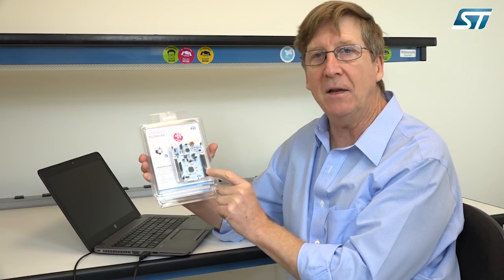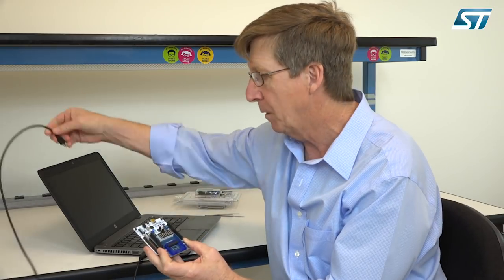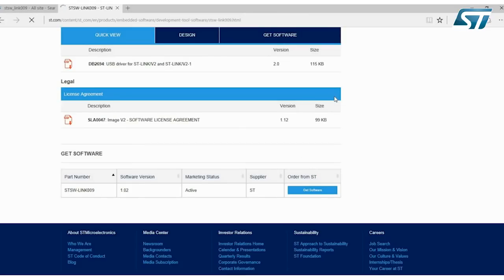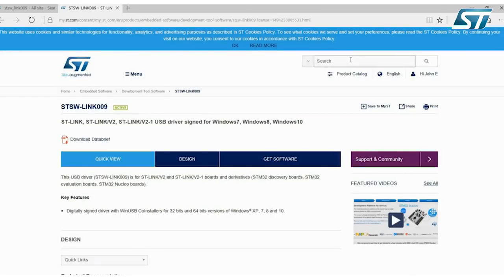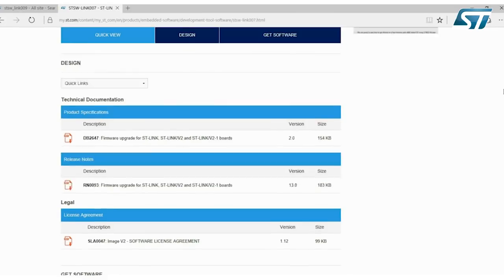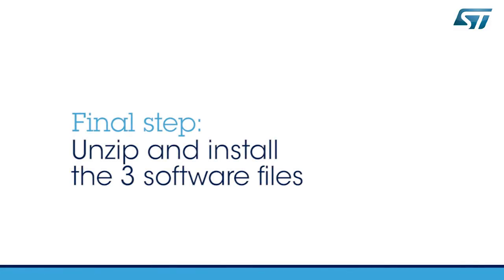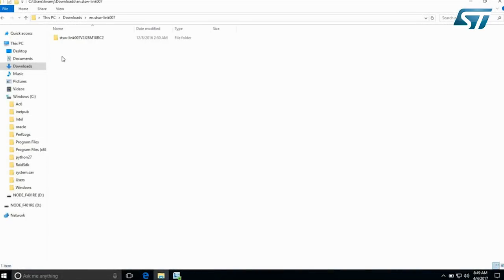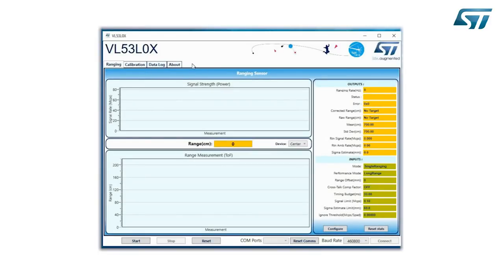FlightSense Time of Flight Sensor Quick Start Video (getting started, P-NUCLEO-53L0A1)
ST has developed and patented its own technology, called FlightSenseTM, using Time-of-Flight (ToF) principle in order to propose new generation of high-accuracy proximity sensors.

FlightSenseTM technology based products are packaged in a module that integrates the proximity sensor Single Photon Avalanche Diode (SPAD) array, Ambient Light Sensor (ALS) as well as the Vertical Cavity Surface-Emitting Laser (VCSEL) used by the proximity sensor feature, thus greatly easing the product integration.